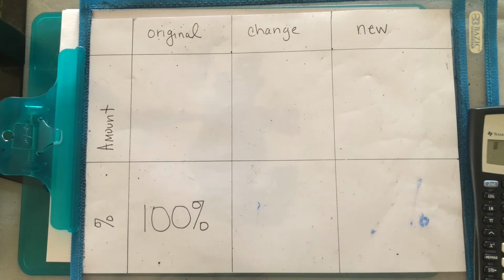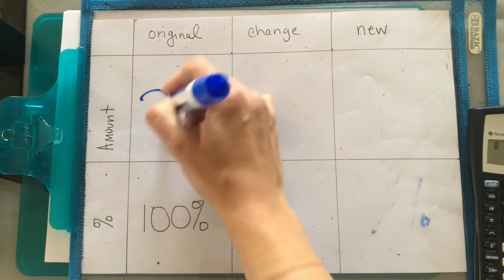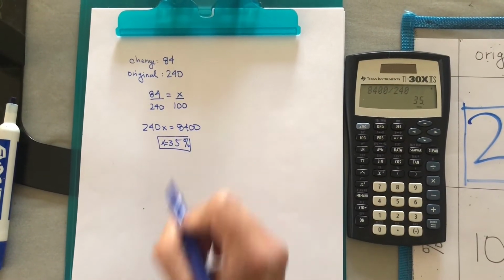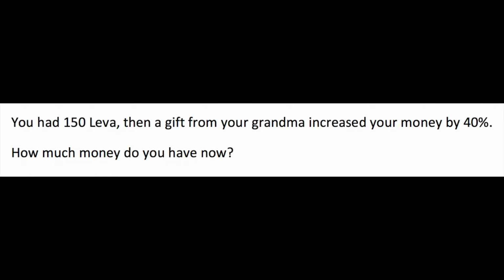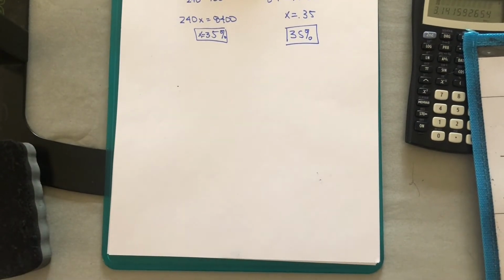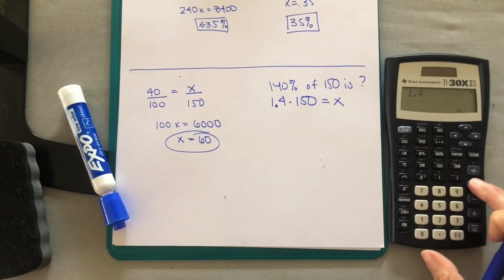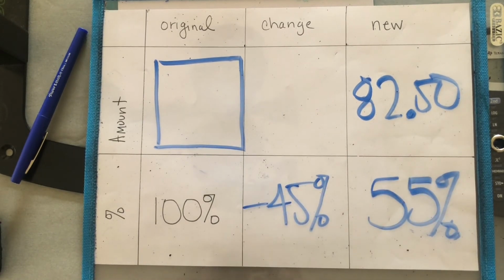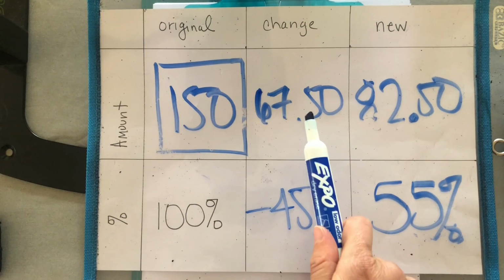PercentChangeApplication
Solving problems involving percent change.
distancelearning in Math 7.